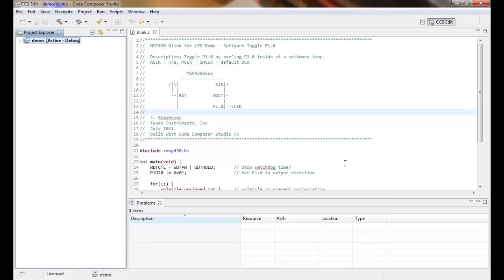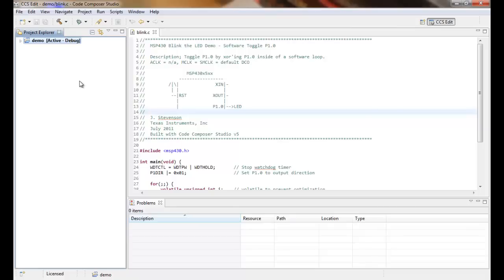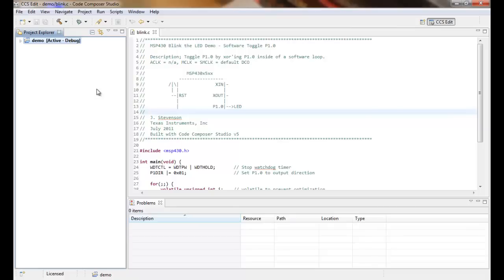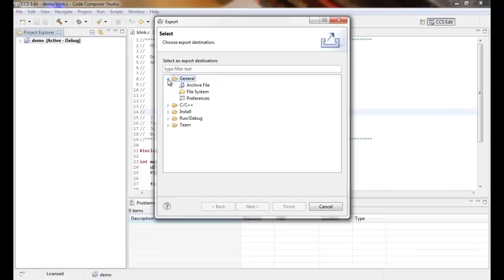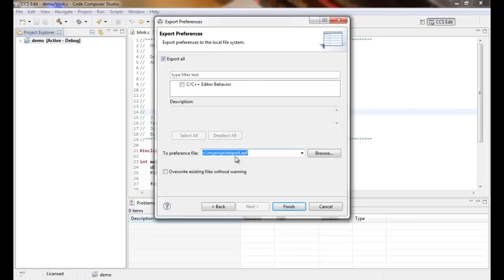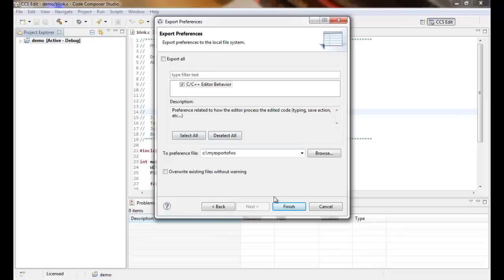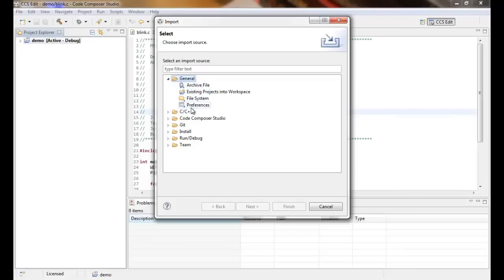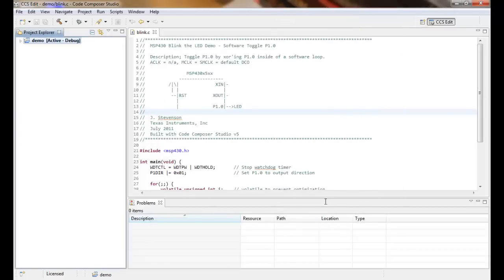Copying workspace preferences to a new workspace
It is possible to export the workspace preferences from one Code Composer Studio workspace and import them into another workspace.  This way you can quickly share your workspace settings.